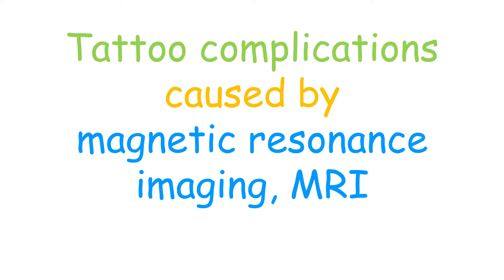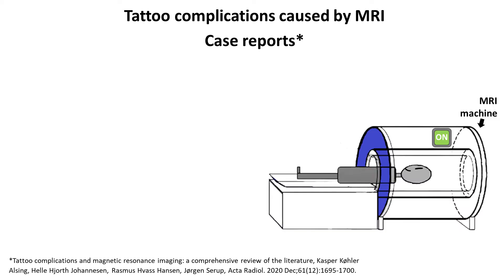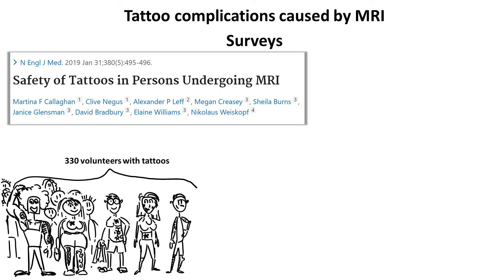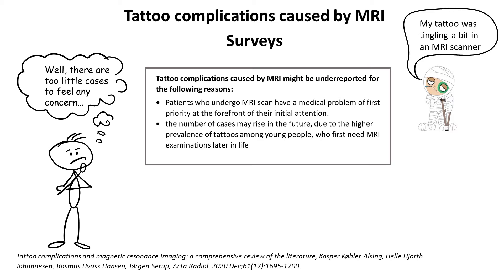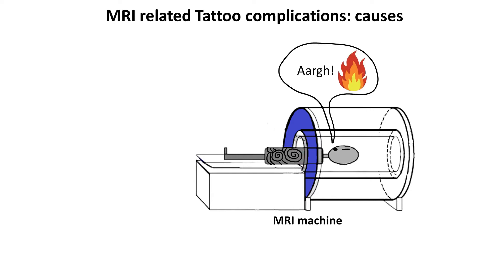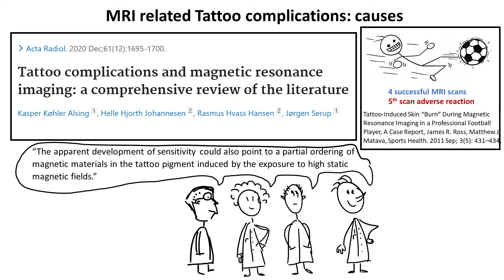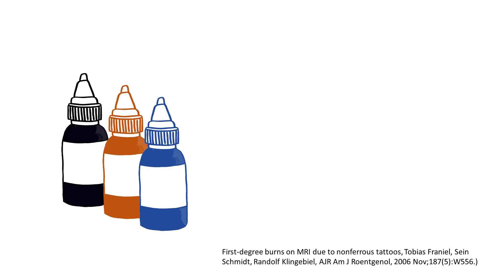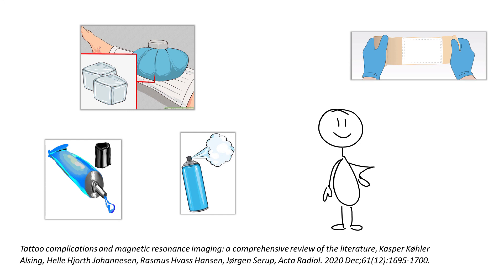Tattoo complications and magnetic resonance imaging (MRI), part 1